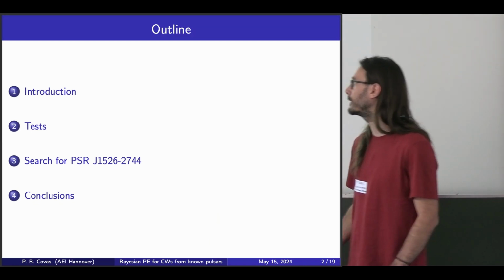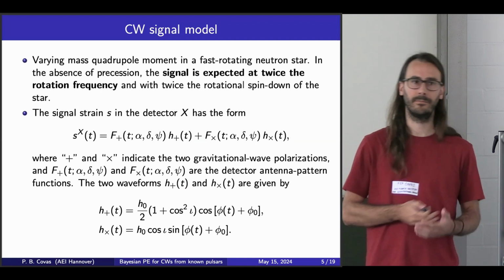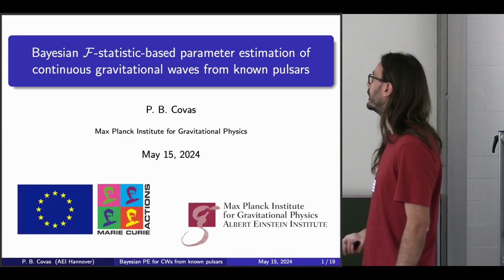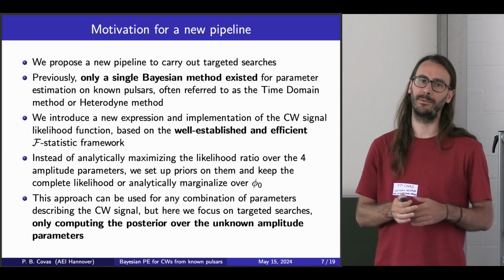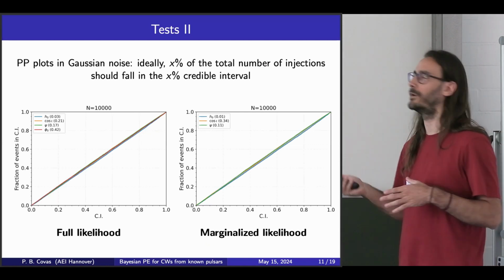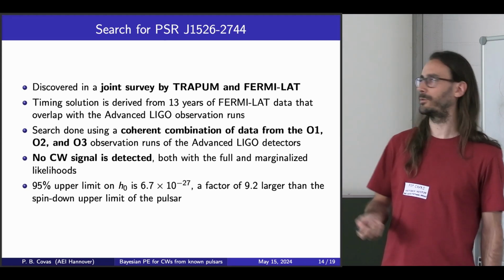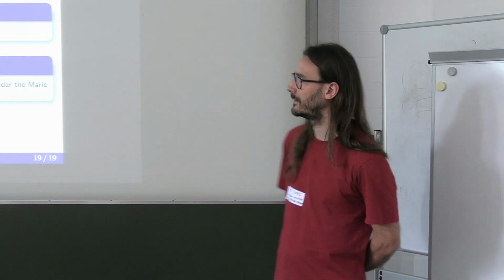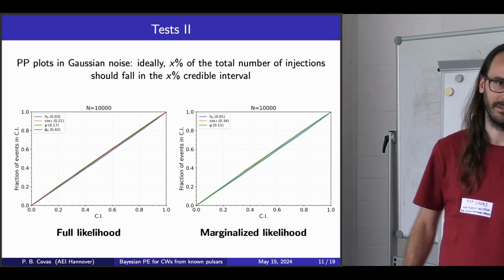Bayesian F-statistic-based parameter estimation of continuous gravitational waves from known pulsars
Presentation by Pep Covas Vidal at the 17th Bonn Neutron Star Workshop.